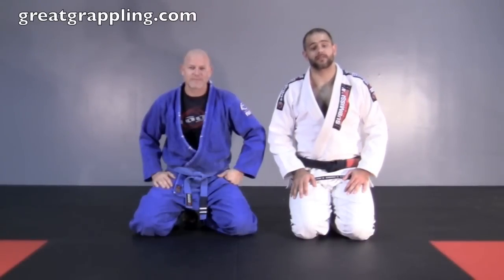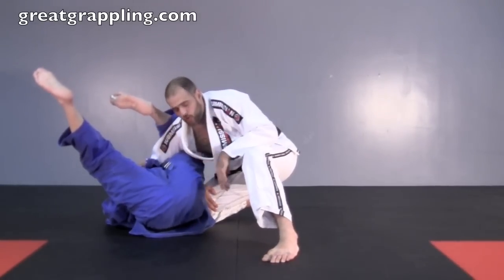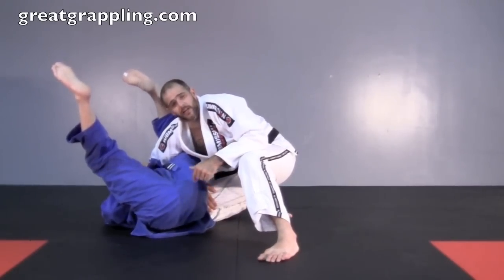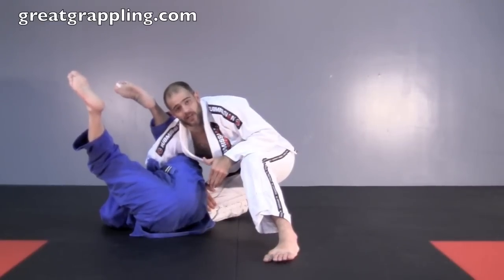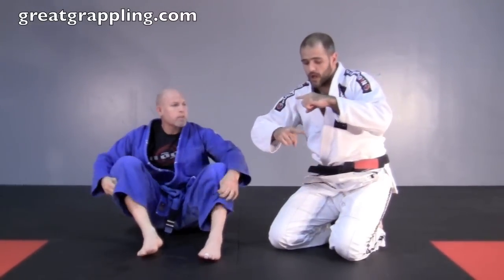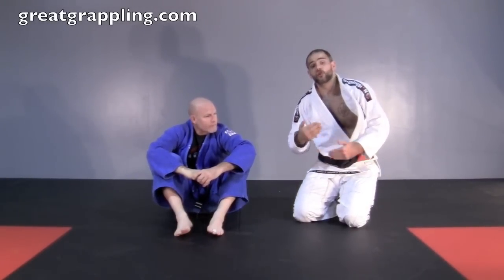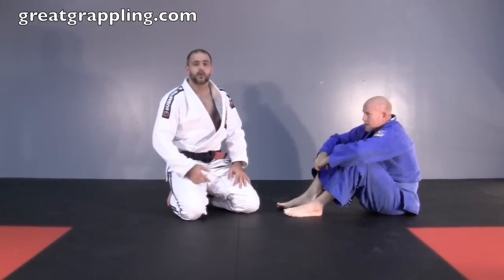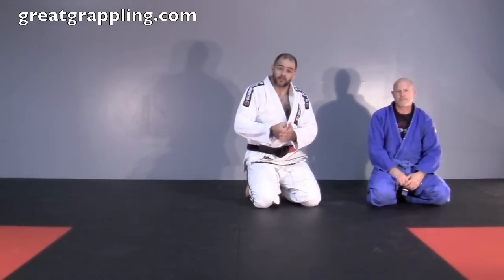Omoplata Position Front Roll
in this video I show the most basic defense for the Omoplata.  There are a number of really great defenses but this one can be really nice when used correctly.

Keep in mind that you are giving up your position when you decide to front roll.  Although it is possible to get the top position on the other side, more than likely your opponent is going to come up on top. When you make this transition, you should plan to start fighting from that next position right away!

Although this is not my preferred method of escape, it does indeed eliminate the Omoplata!  Also, be aware that your opponent may reroll for another omoplata on the other side!